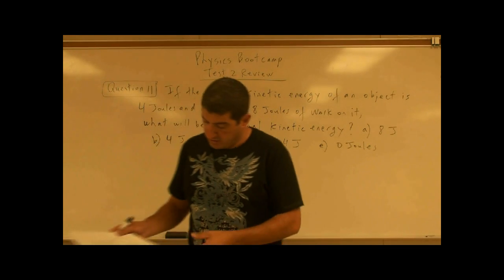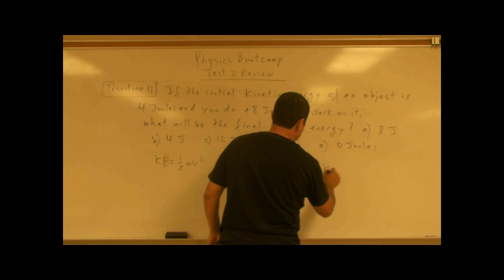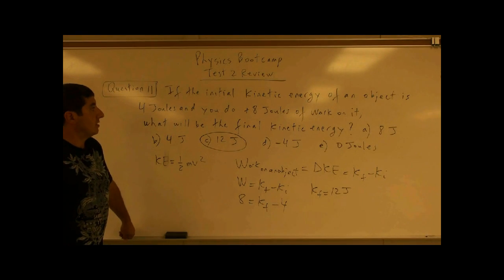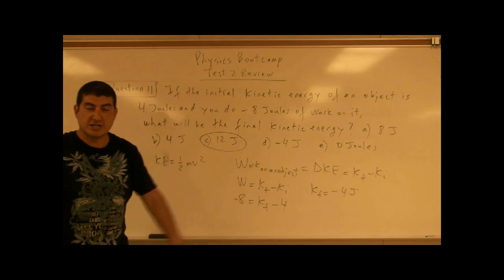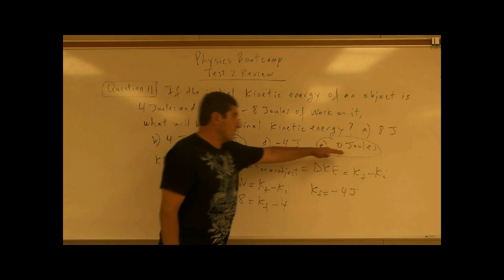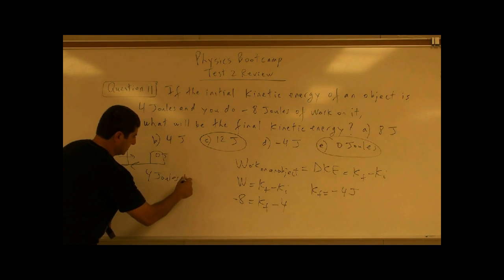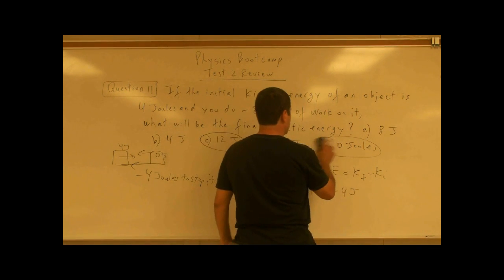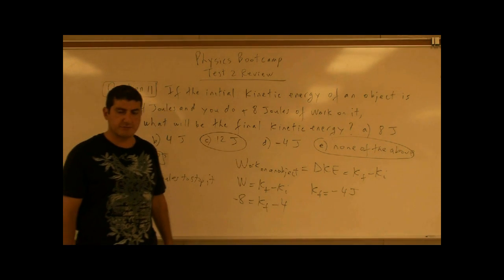PhysicsBootcampTest2ReviewQ11(Work and Energy).avi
This video is part of the Physics Bootcamp series.  It covers the eleventh question of the second review test for this course.
If the initial kinetic energy of an object is 4 joules and you do +8 joules of work on it, what will be the final kinetic energy of this object?  a) 8 joules   b) 4 joules   c) 12 joules
d) --4 joules   e) 0 joules